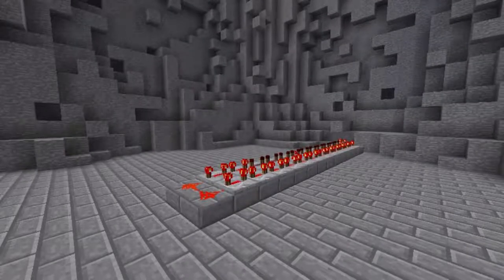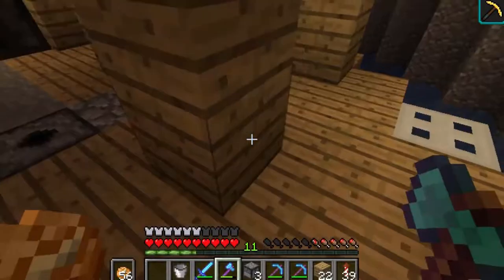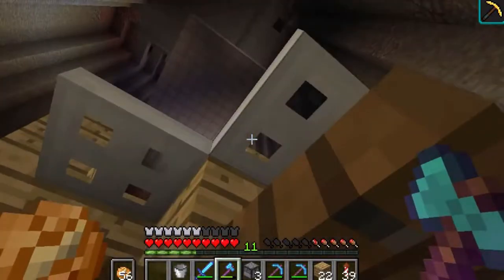MindFighter SMP: Episode 8 - Pranking Diekik... Again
In this video, I work on the creeper farm... and well... prank Diekik... again. FOR THE RECORD PIG MADE ME PRANK HIM!

BoxJordiHead (no channel)
JustEditing (no channel)
Quieterror (no channel)
MindFight_Mayor (no channel)

If you want to apply to join the server go to this